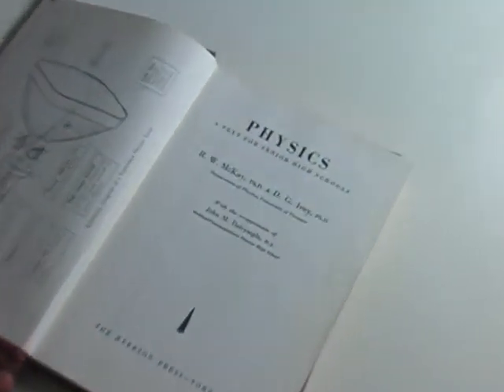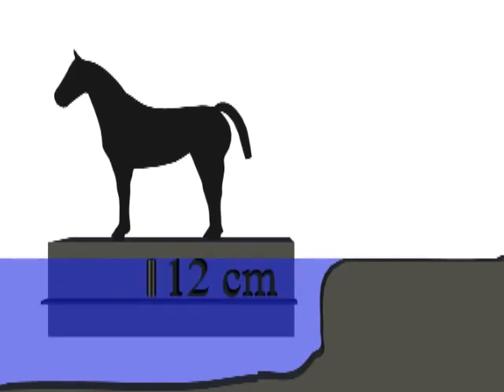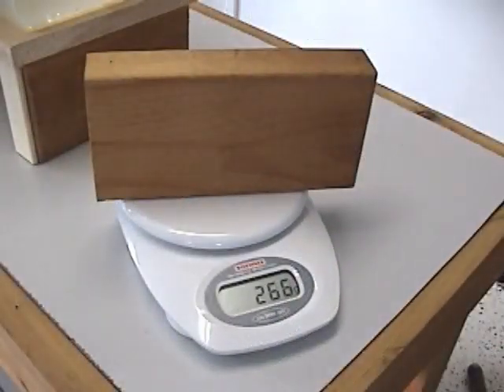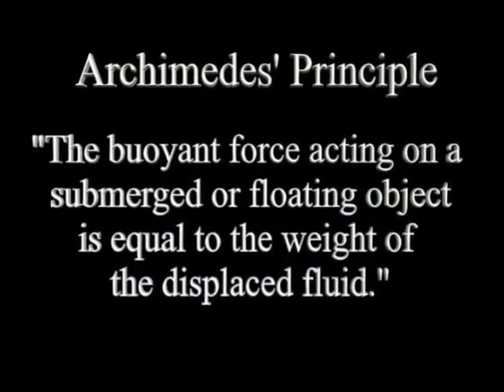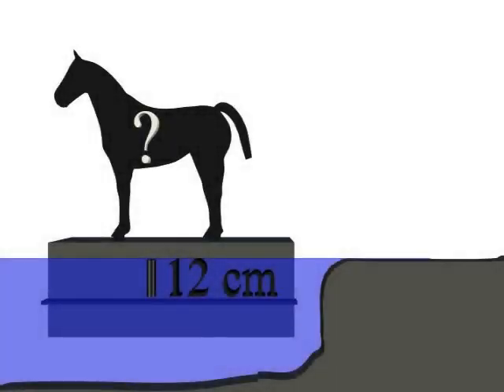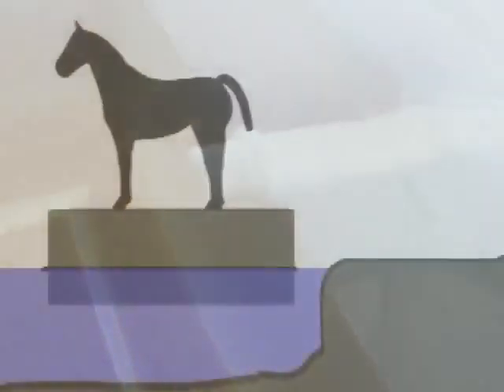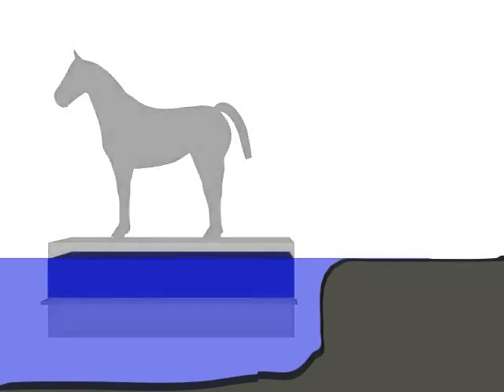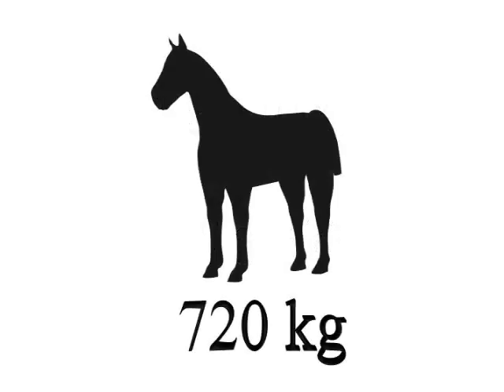Draft Survey Education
Assalamu'alaikum teman-teman,
Video kali ini simulasi atau edukasi draft survey hukum archimedes atau teori archimedes tentang draft.

Alhamdulillah terimakasih kepada teman-teman yang sudah mendukung channel ini,